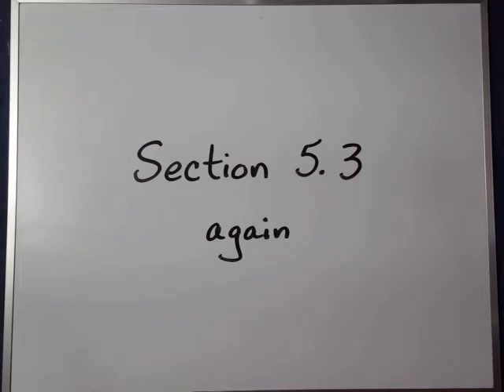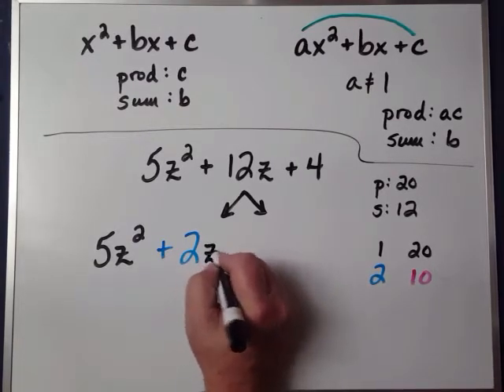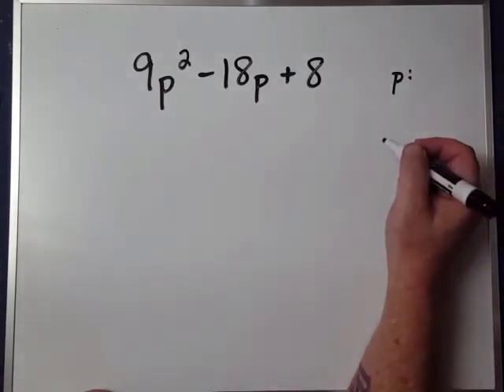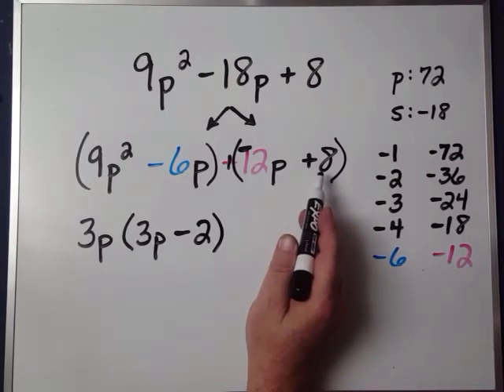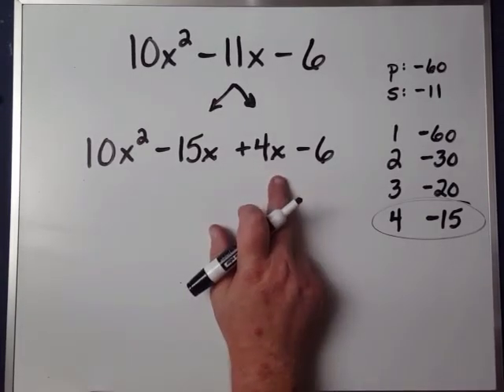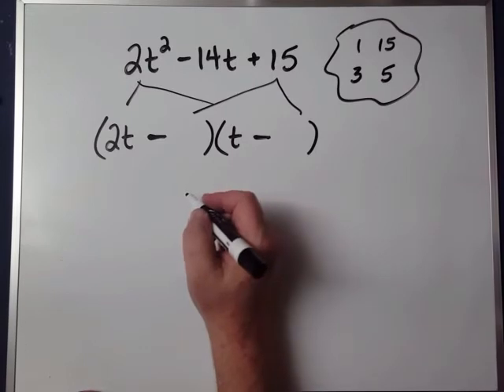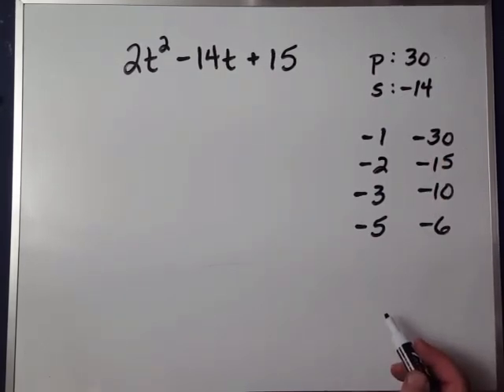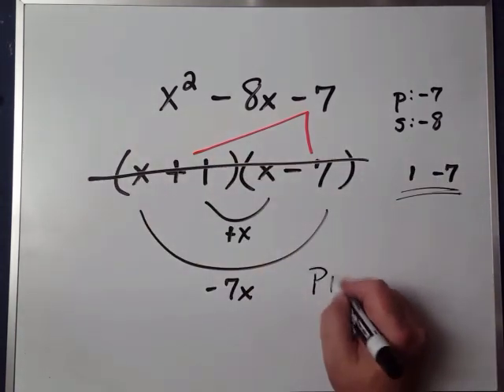MATH 122 Section 5.3 - Part B